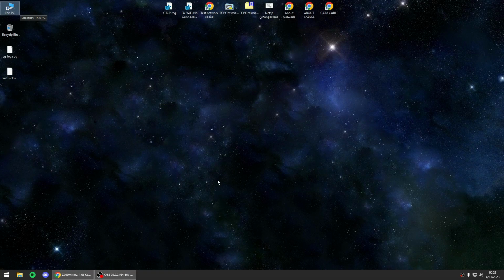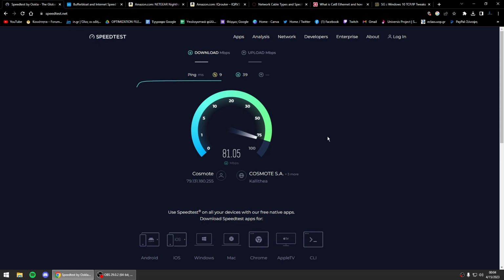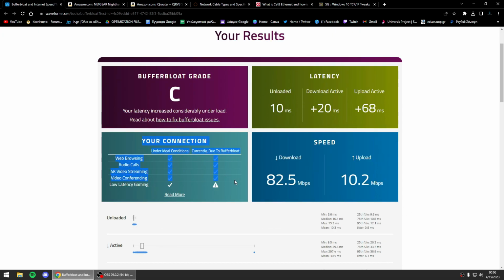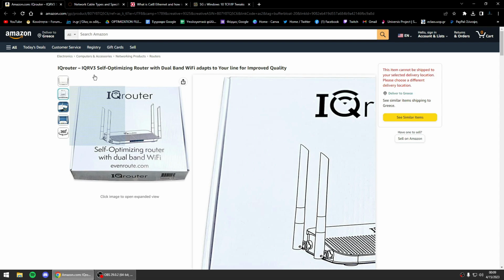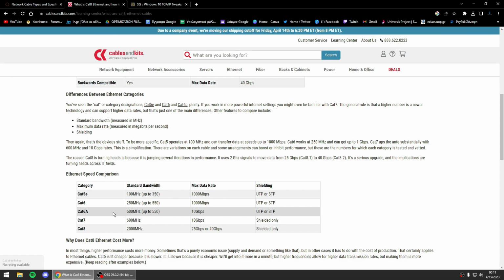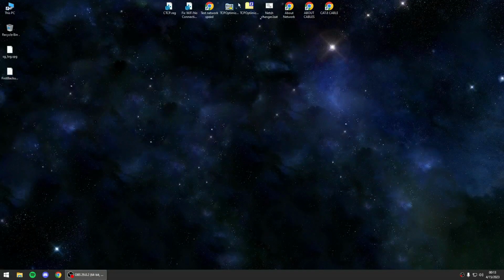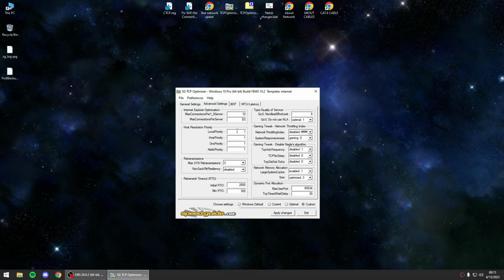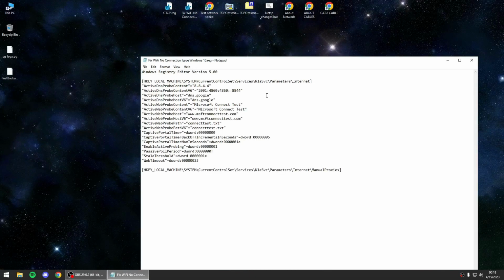The Ultimate Network Guide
✅  I provide System modification & Technical support services

►  TIMESTAMPS

0:00 Intro
0:39 Which network driver is the best
2:09 How to measure your network speed
5:01 Router recommendations
7:11 Which category cable should I buy?
10:19 About Speed guide.net
11:39 Network Modifications
15:45 Fix WiFi No Connection Issue
16:24 Outro